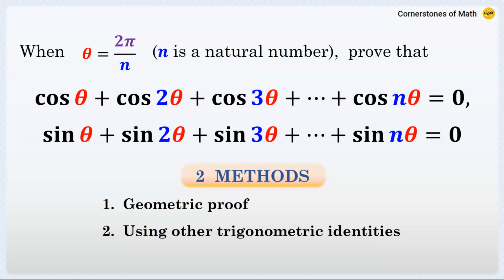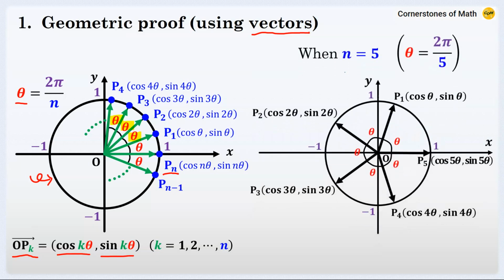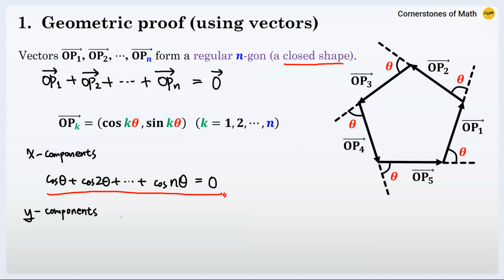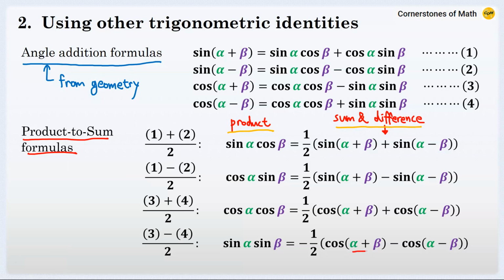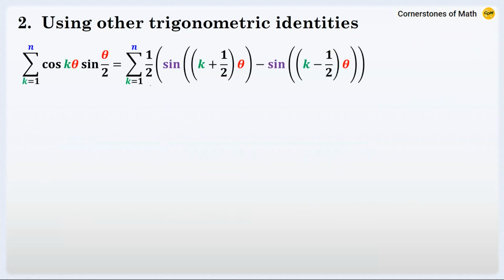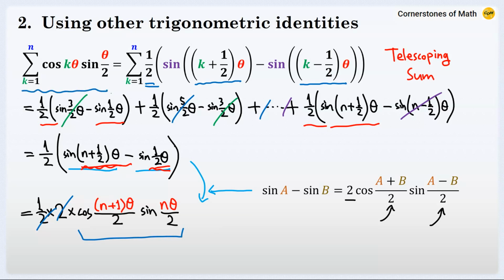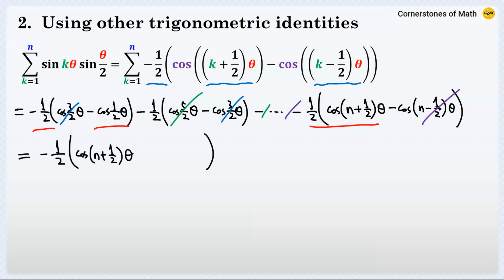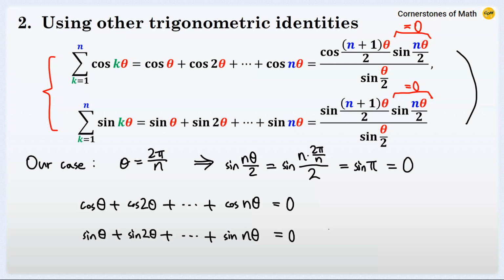(Trigonometry) Proof of the Generalized Identities, 2 METHODS!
0:00   Introduction.
0:42   1st Method:  Geometric Proof Using Vectors (+ A Unit Circle).
3:29   2nd Method:  Using Other Trigonometric Identities, Featuring EPIC Trigonometric Sums for the General Case, Plus a Whole Bunch of Angle Addition Related Formulas

Here comes the GENERALIZED version of my last video, solved in 2 beautiful methods.  The first method features the beautiful use of VECTORS, and in the second method, we derive the sums for more general values of θ and use them to find the values for our special case (θ = 2π/n).  During the derivation, we use some fancy trigonometric identities derived from the famous angle addition formulas, such as product-to-sum formulas and sum-to-product formulas.

Friday:  It's Factorin' Time.